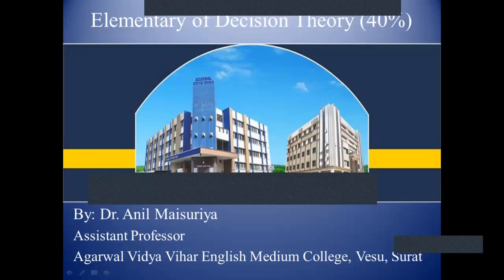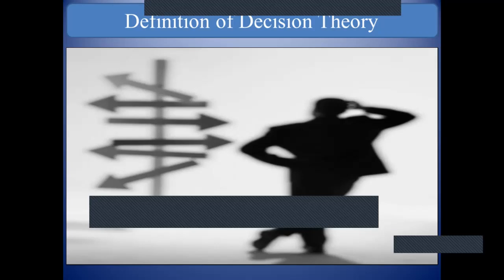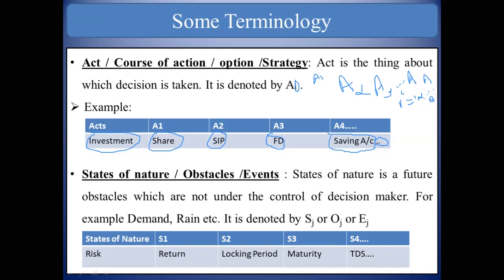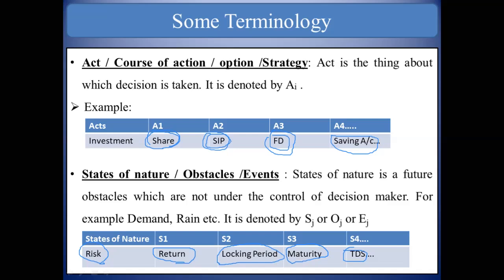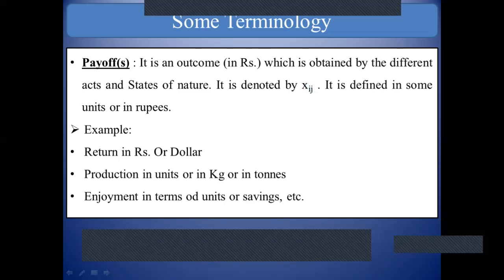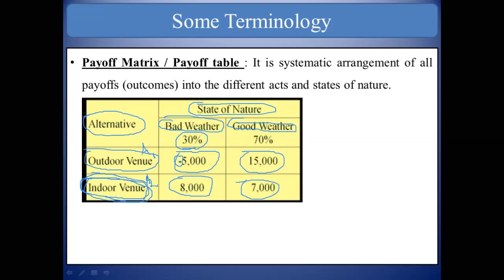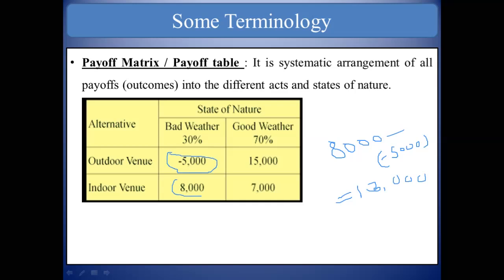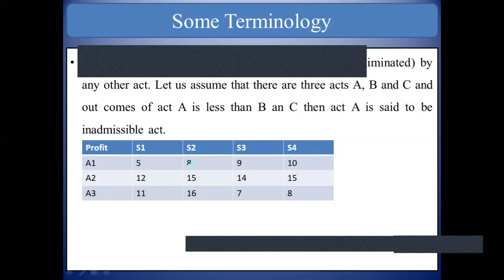TYBCOM Decision Theory 26 6 20 ..2.00 PM